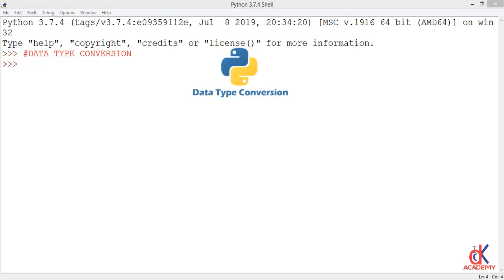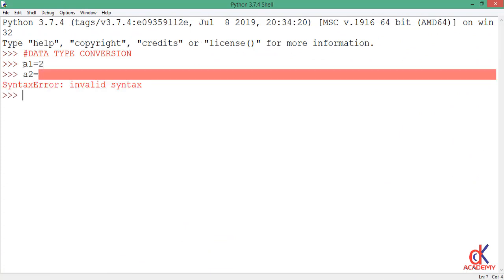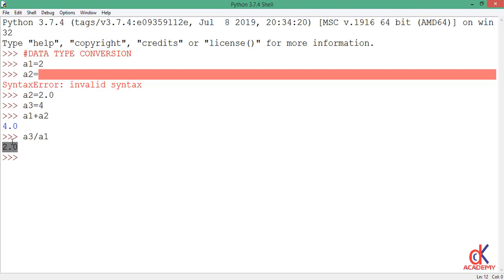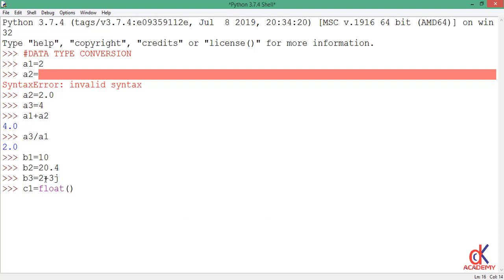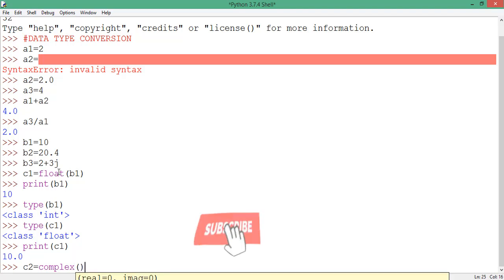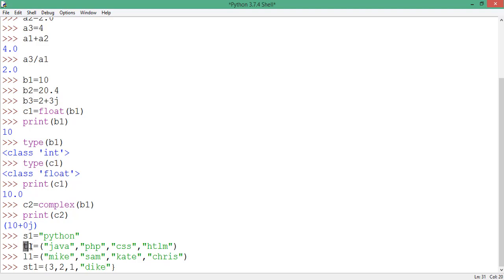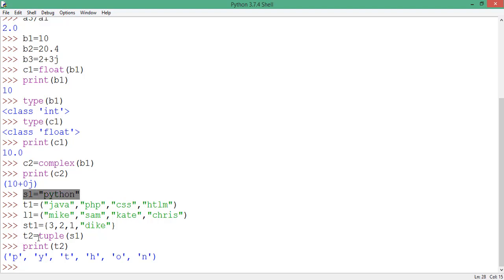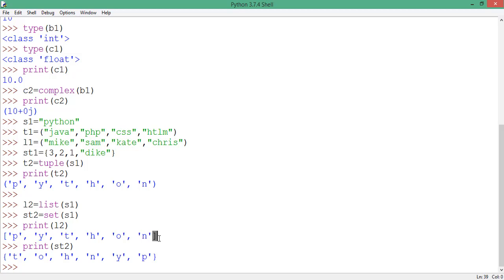Python 3 Tutorial | Data Type Conversion | implicit vs Explicit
How to convert from one data type to another in python. There are two types of data conversion in python which are: Implicit and Explicit Data type conversion.
You can convert from Integers to floats and complex; convert from Strings to Tuples, list and set and so on.